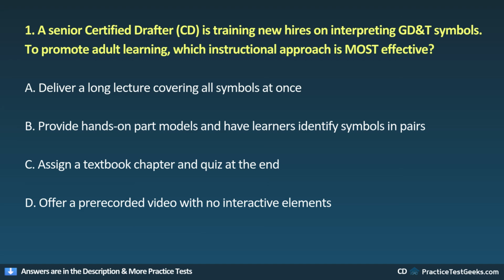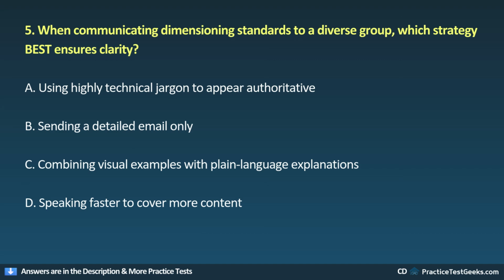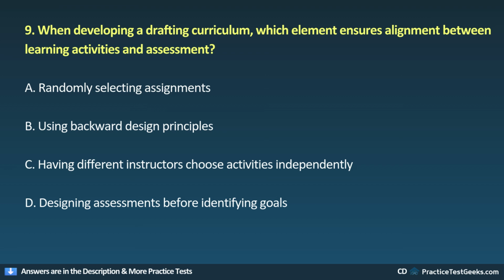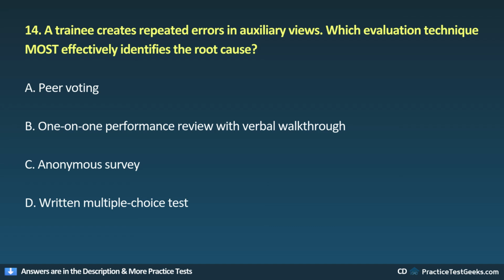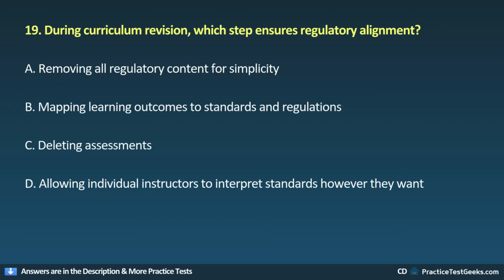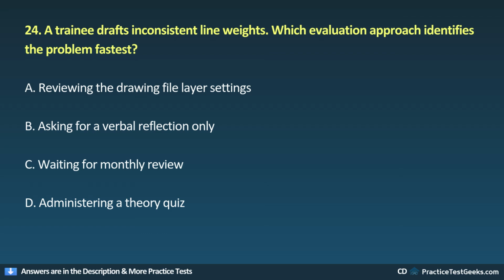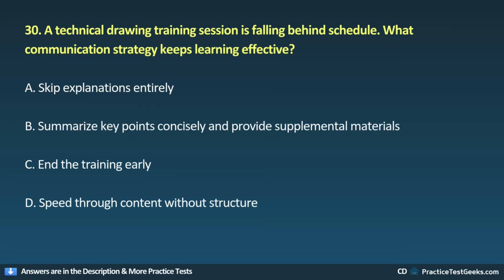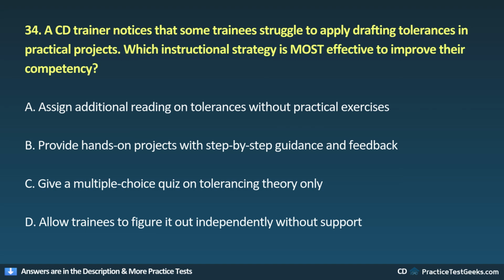CD Practice Test 2026 Certified Drafter Certification Exam Questions & Answers Study Guide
Prepare for your Certified Drafter exam with comprehensive practice questions and test preparation strategies for 2026.